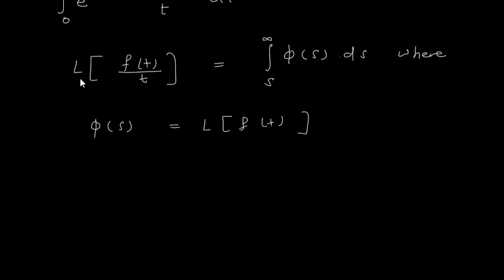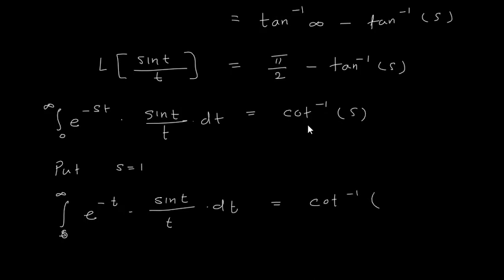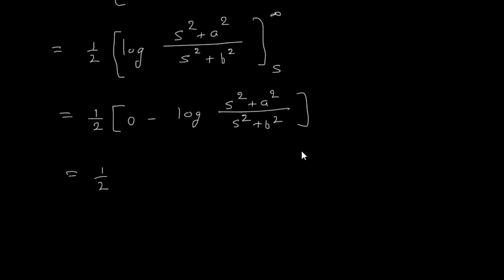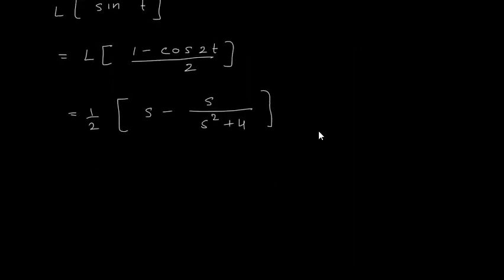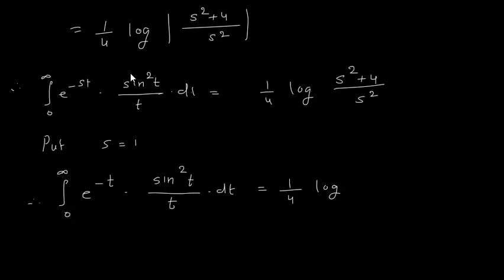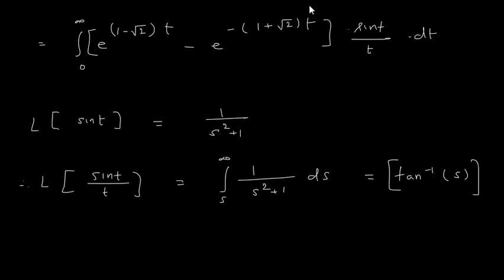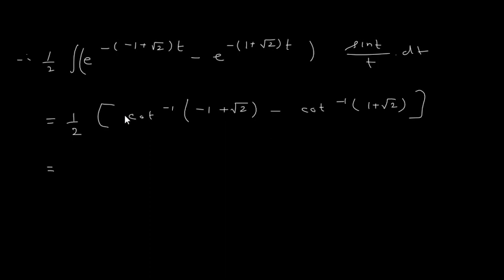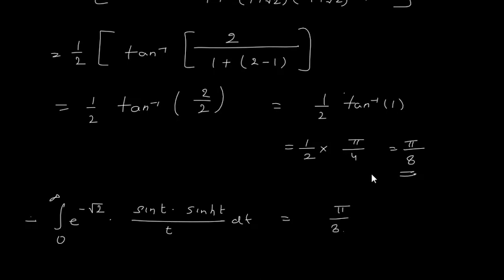Laplace Transforms-I | # 10 | M-3 | Mumbai University